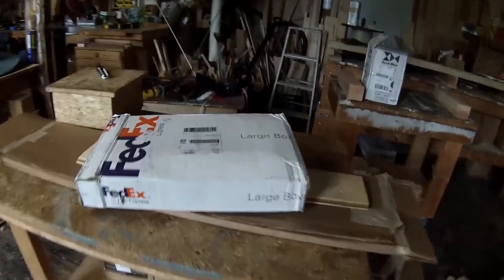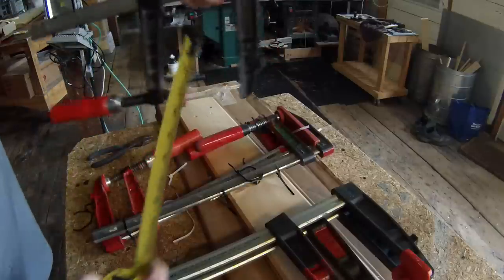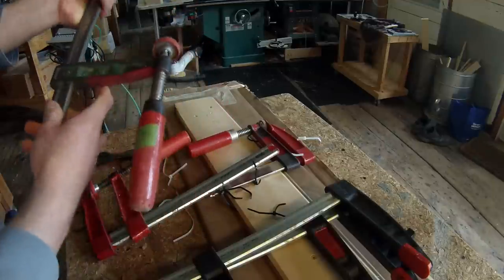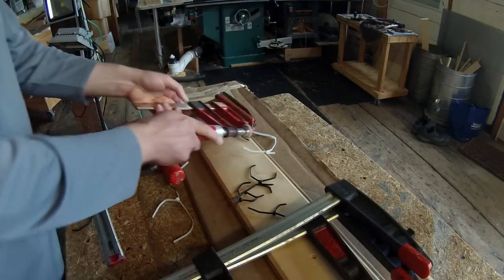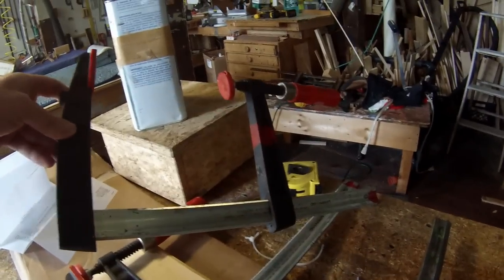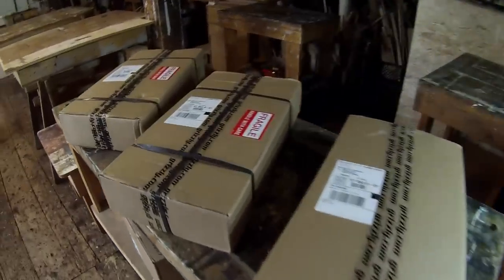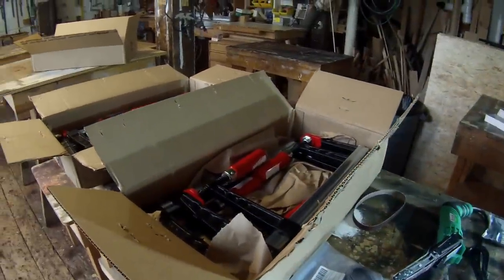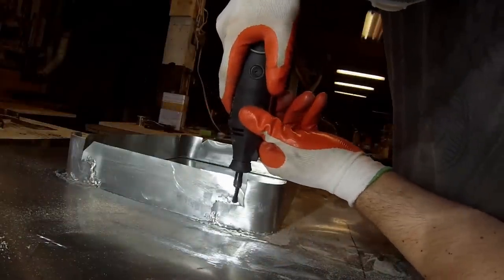CLAMP Unboxing Double Feature Video - Buying NEW vs. USED Clamps - Which are better?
It is getting very hard to find good used clamps these days.  I needed more big clamps these for upcoming jobs so I decided to buy used clamps and then new clamps for a comparison.  The results stink!